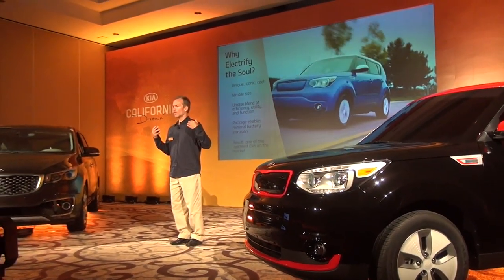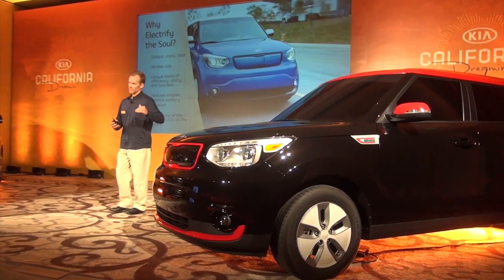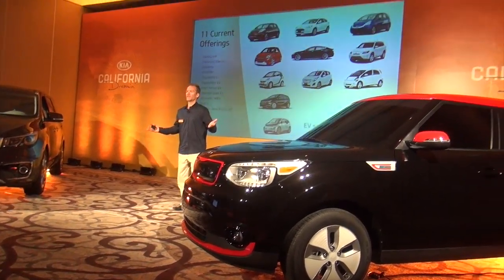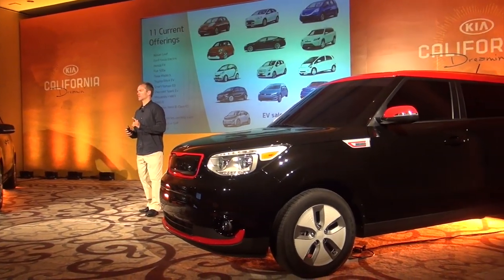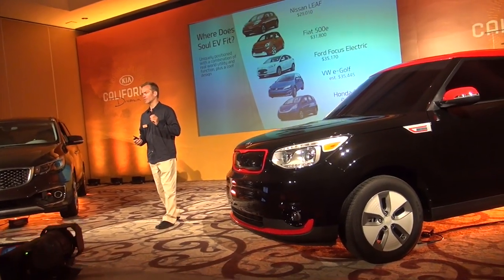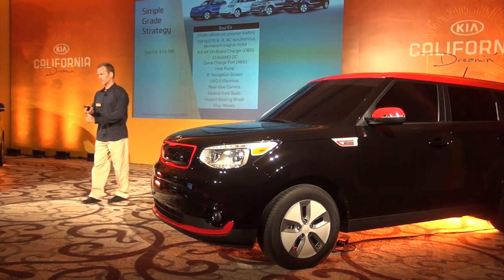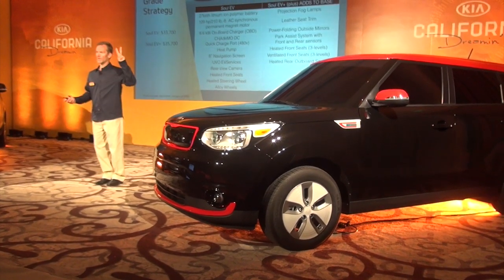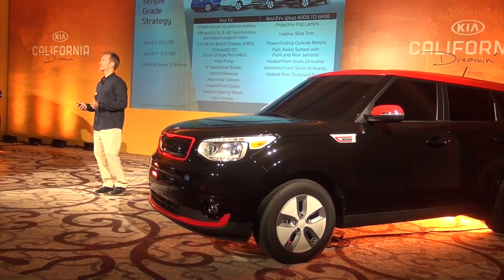2015 KIA Soul EV pricing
Kia Motors America (KMA) is kicking off the implementation of a robust charging network in advance of the Soul EV going on sale in California during the third quarter of this year.  With Kia’s addition of 17 new DC fast chargers to California’s already-existing network of 198, charger availability will be increased nearly nine percent statewide by year-end.  KMA’s EV charging infrastructure plan provides Soul EV buyers with broad coverage, flexibility and excellent support, and Kia’s networking partnership with Greenlots will connect customers to DC fast chargers in convenient locations throughout California.  Select Soul EV dealers in Northern and Southern California will be fitted with multiple Level 2 240v chargers and ABB’s 50kW Terra 53 CJ DC fast charger, which can charge the Soul EV’s battery from empty to 80 percent in about 33 minutes, to help build range confidence.  Designed for the “charge and go” segment, the Terra 53 multi-standard DC charging station is ideal for use at car dealerships, fuel stations and high-turnover parking applications.  The Kia dealership locations with available charging stations will be announced closer to the Soul EV’s on-sale date later this year, and following the California launch of the Soul EV, select additional markets are set to come online in 2015.